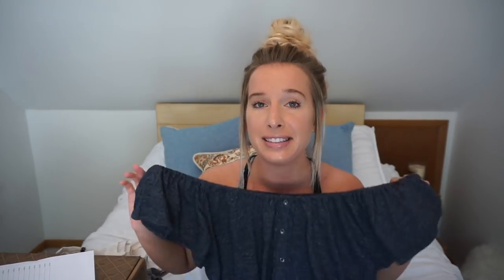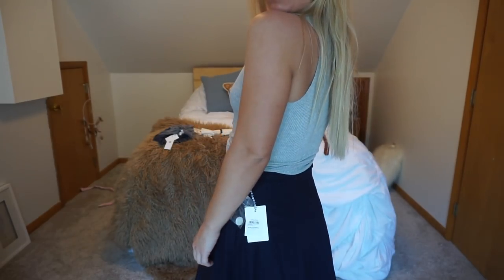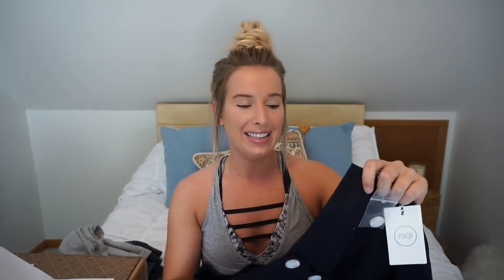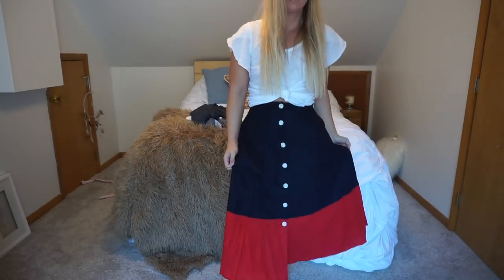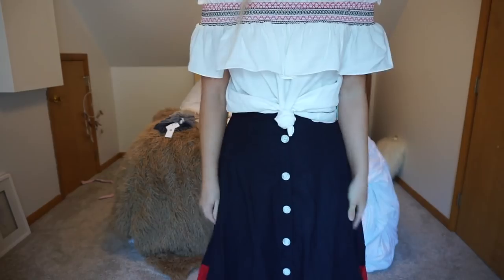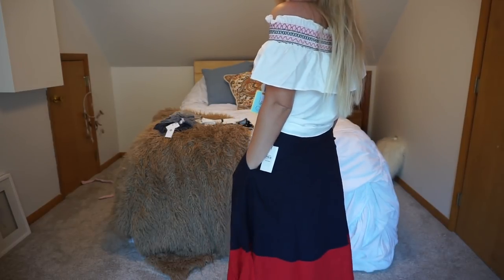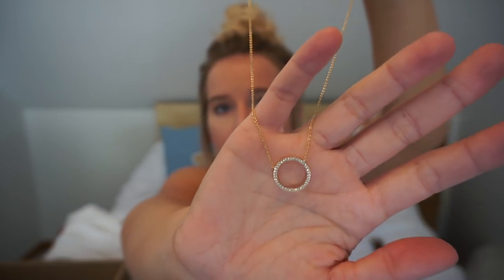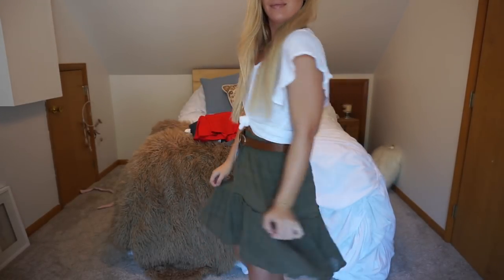NORDSTROM TRUNK CLUB / / SUMMER TRY-ON HAUL